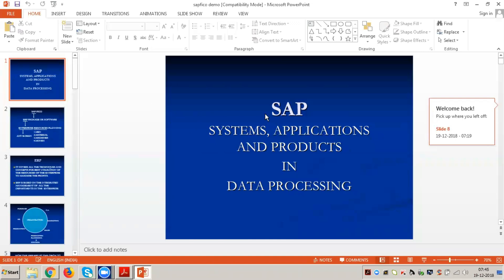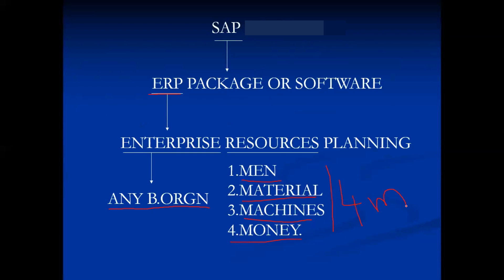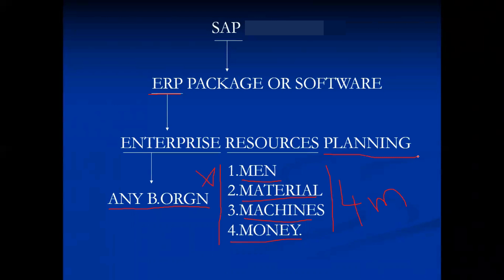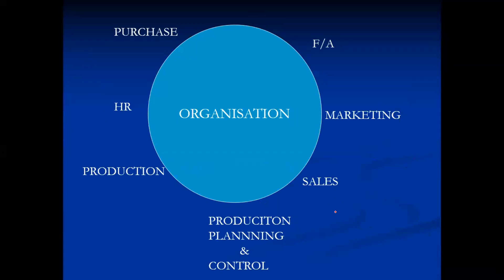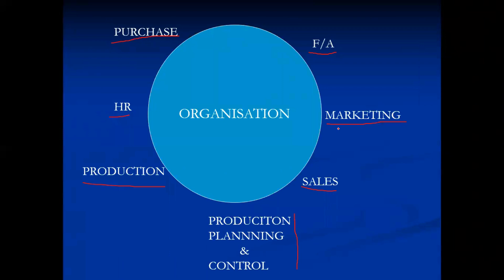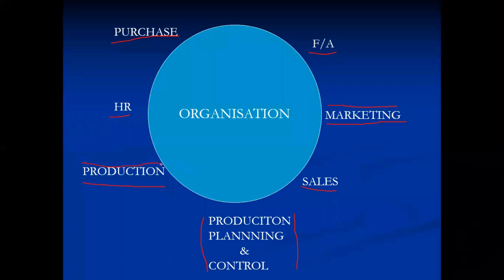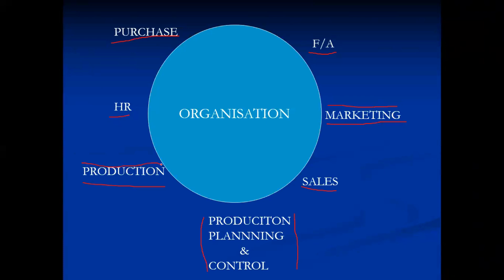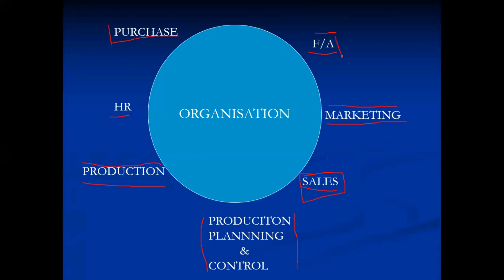SAP Training Videos 1 for beginners What is SAP Call or What'sApp +91 8297923103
sap sap training sap videos sap tutorial sap certification SAP videos SAP sap for beginners sap online training sap module sap course sap trainings best sap training in india usa uk canada sap Disclaimer:
SAP HANA®, SAP S/4HANA®, SAP FIORI® , SAPUI5®  and SAP®,  are the trademark(s) or registered trademark(s) of SAP SE in Germany and in several other countries.  SAP AG is not  the author and also not publisher of this video and is also not responsible for its content.  Information and data available in this video provides informational purposes only.

Call or What's App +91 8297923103
and every SAP session will be recorded and
the access to the recording will be

given to everybody I will upload these
recordings in the Google Drive and I can

do that I will give you the access to
the Google Drive and the accesses for

life time right any time you can use it
and I hope everybody is able to see my

screen here SAP, SAP stands for systems applications and

products in data processing so this is
the amplification so sap stands for

systems applications and products in
data processing this is the

amplification or this is the expanded
form of SAP so actually this sap  is

called an ERP package or ERP software
before going to understand what is SAP

first we have to understand the concept
of erp ERP means enterprise

resources planning so this is again the
expanded form of ERP so enterprise means

any business organization is called
Enterprise then every enterprise or

every business organization while doing
the business they use some resources

like men materials machines and money
these are called 4ms because every

resource name is starting with 'M'
so these are called for 4 m's and these

are called natural resources these are
not lengthily available for any business

enterprise now what is the main
objective of any business enterprise

earning maximum profits you take any
business enterprise the main objective

is to have maximum profits it is not
just having the profits Earning maximum

profits for that purpose every business
enterprise is having only two

alternatives one is in order to increase
the profits we hope to increase the